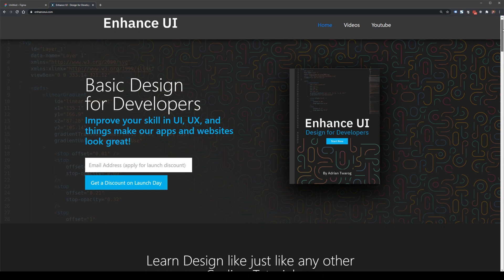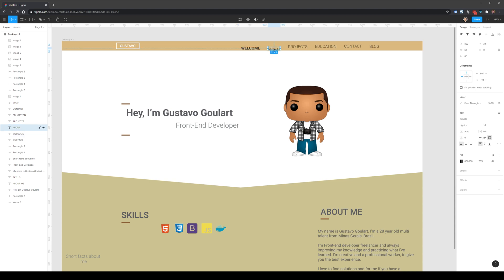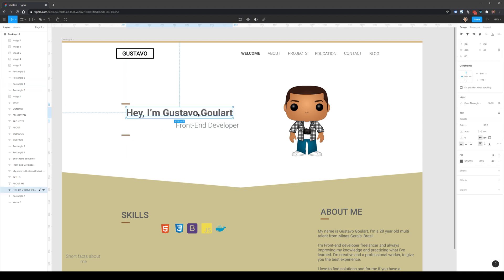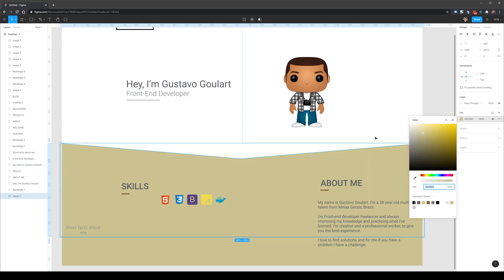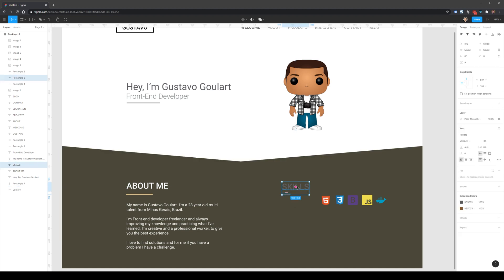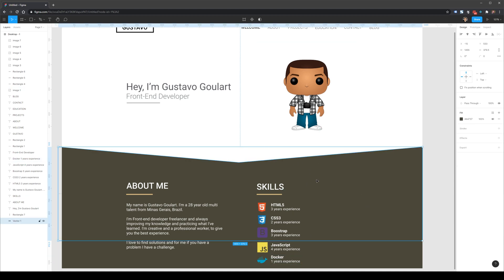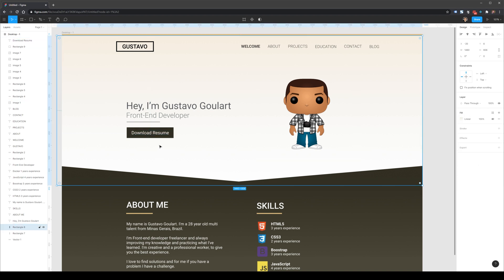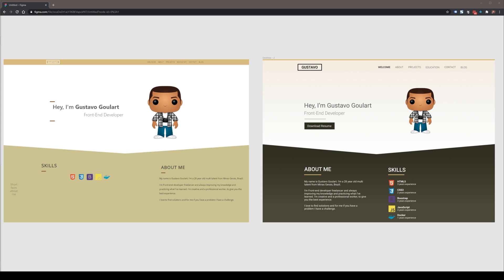Enhance UI Gustavo Goulart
In today's episode of Enhance UI, we are going to take a look at this portfolio design by Gustavo Goulart. He is a front end developer who is 28 years old and has given us this great website design for his own website.

Aspects to look at for improving the design for this will include:
- Header and Sizing
- Hero alignment and spacing
- Color and Contrast
- Font positioning

For those people looking to learn more about User Interface Design and User Experience, understanding the basics of graphics design like this will help you improve your next web site or app.

One thing know for ui and ux is that it's important to know the audience that the website is intended. If your audience for this is someone who is recruiting developers in front-end, then cater the content, its call to action and positioning of the HTML, CSS and JS content around that.

This is part of a series where we look at developers websites and give quick recommendations on improvements.